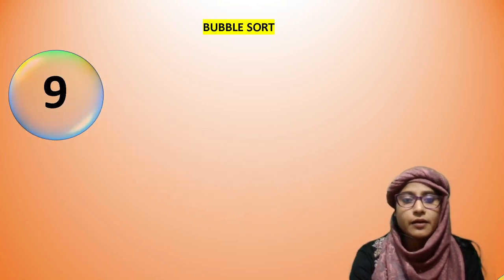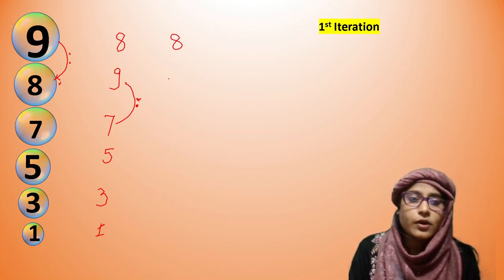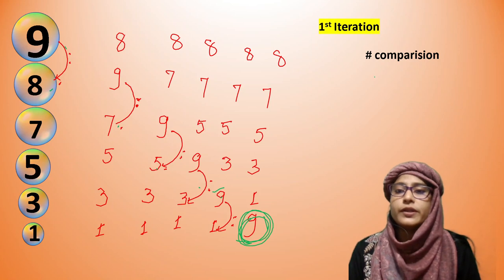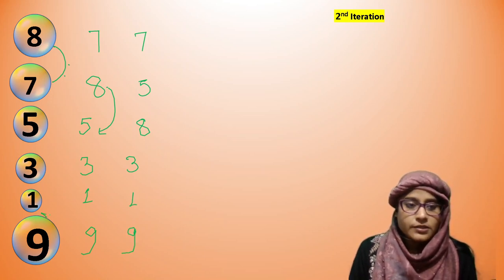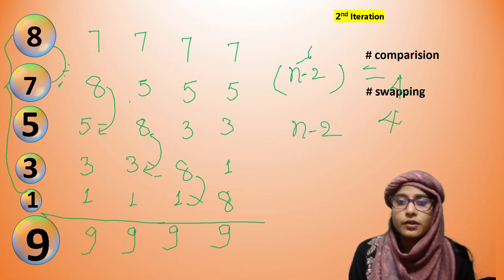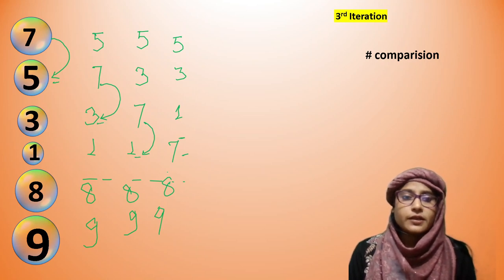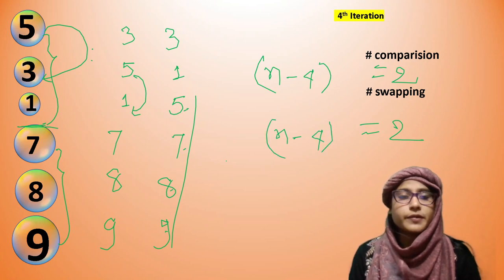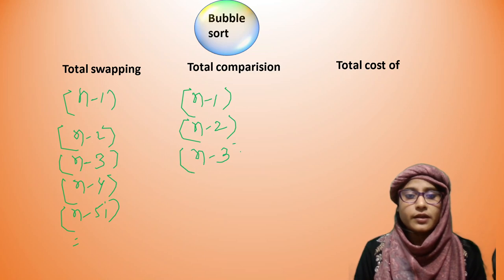BUBBLE Sort,time complexity,comparisions,and swapping PART I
Bubble sort algorithm ,easy way to sort with animation.
It is helpful for compter science, all college students,NET/JRF/GATE and many school's exam like KVS,NVS,AWES,DSSSB and others